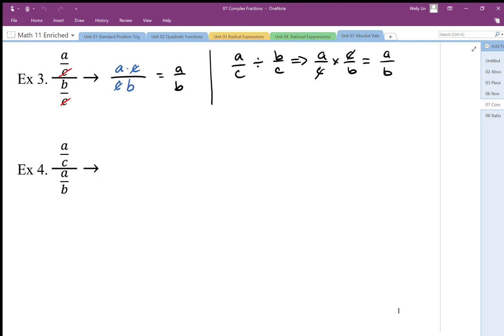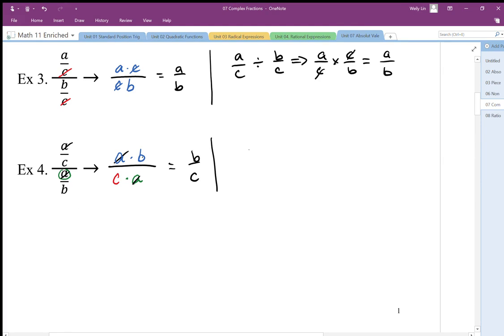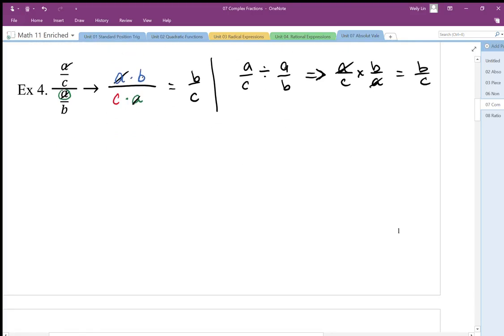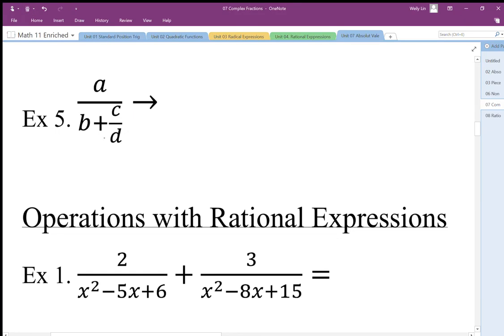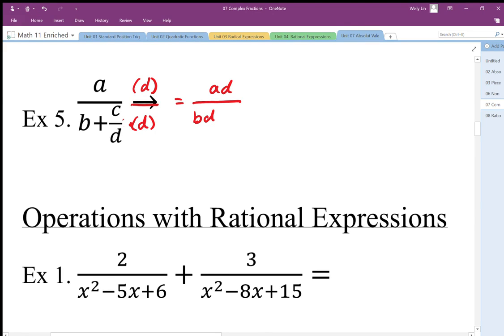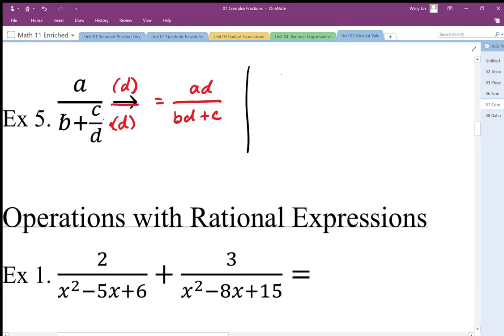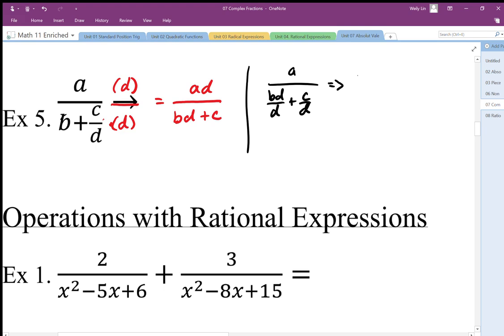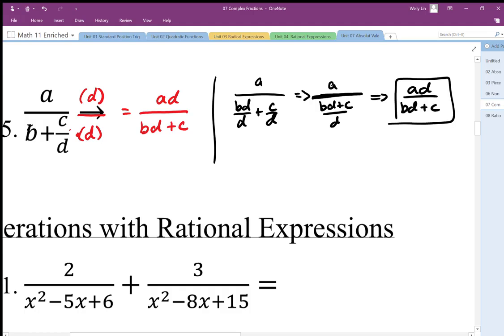07 Complex Fractions Part2